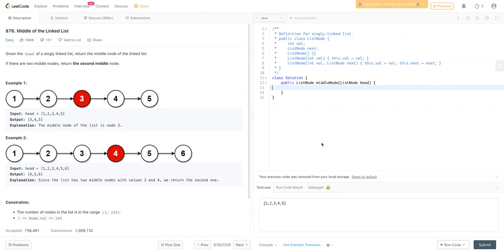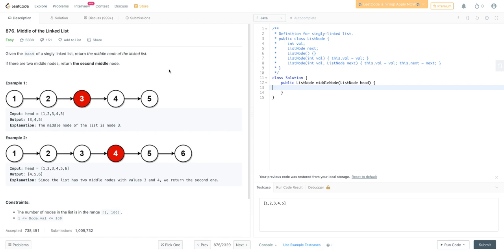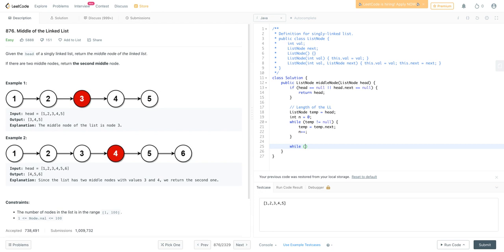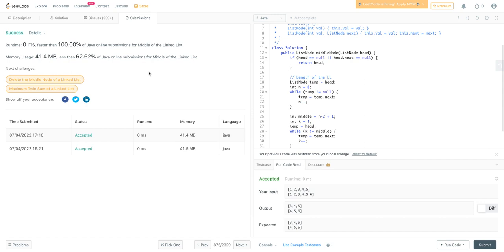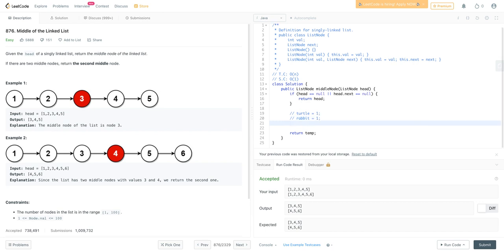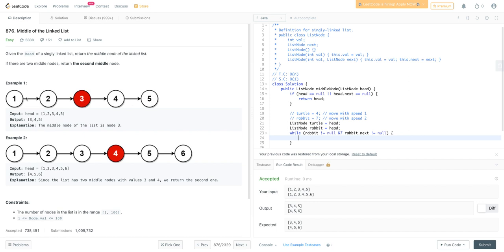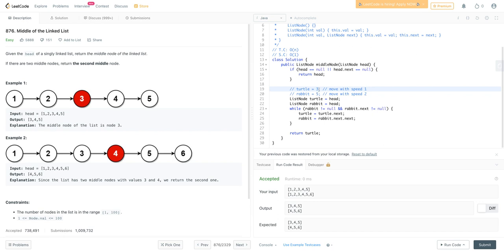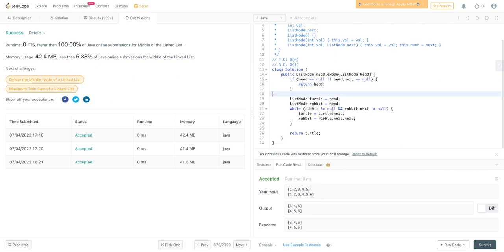DSA | Middle of the Linked List | LeetCode Easy | Problem Solving